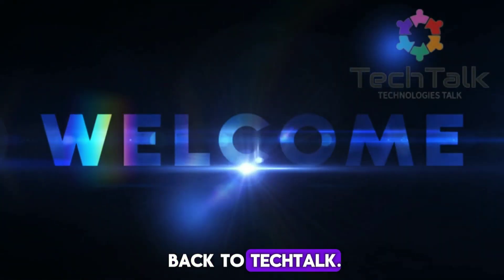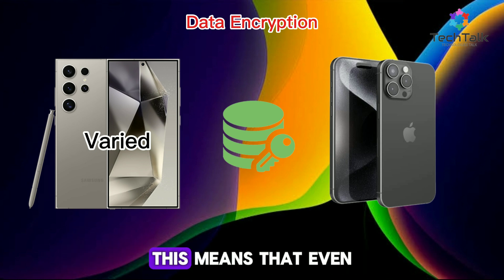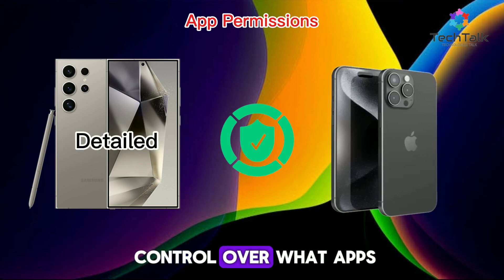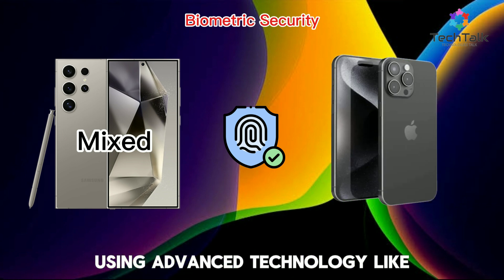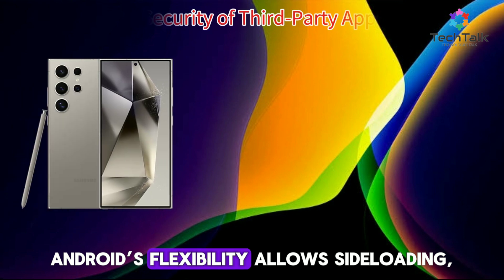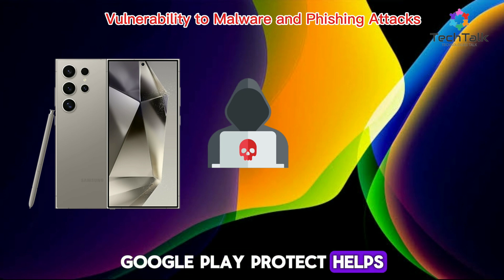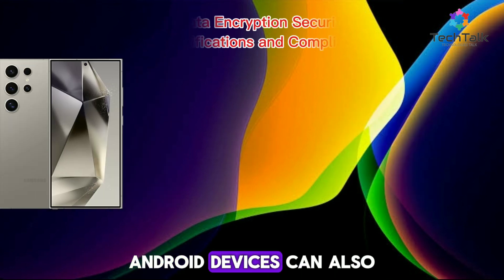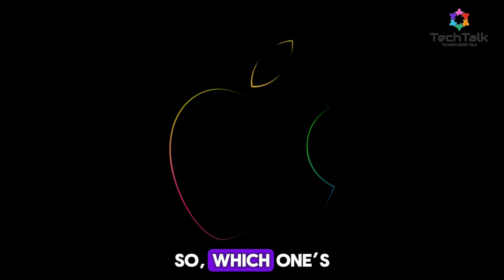Is iOS More Secure than Android?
In this video, we dive deep into the ongoing debate between iOS and Android to determine which platform offers better security in 2024. We'll explore the latest updates, security features, and vulnerabilities in both operating systems. Whether you're an iPhone user or an Android fan, this video will provide you with essential insights to help you make an informed decision about which platform keeps your data safest.